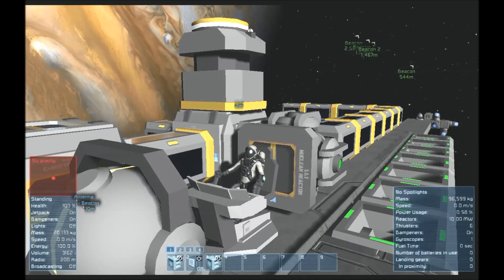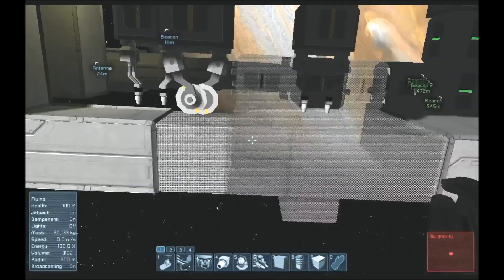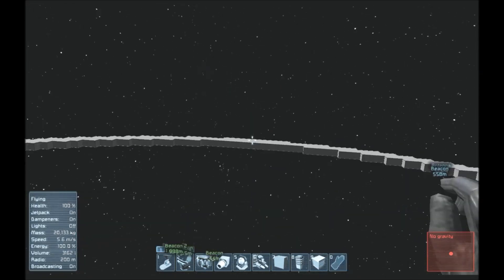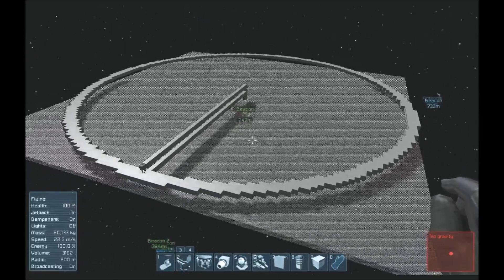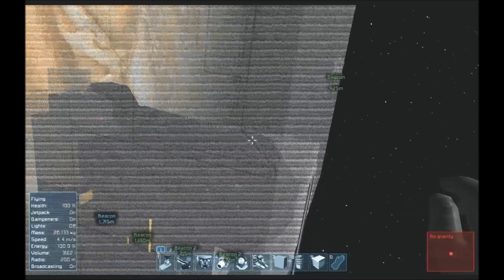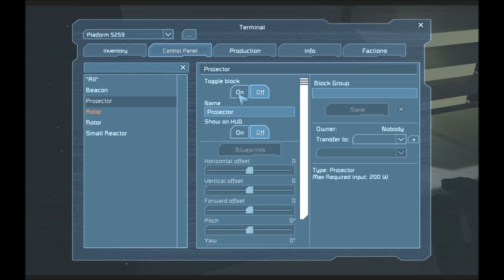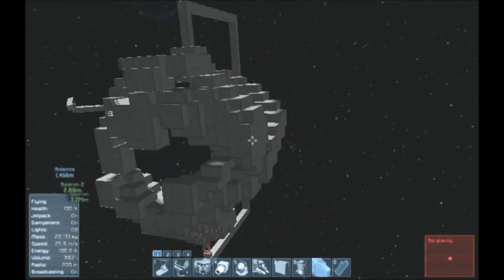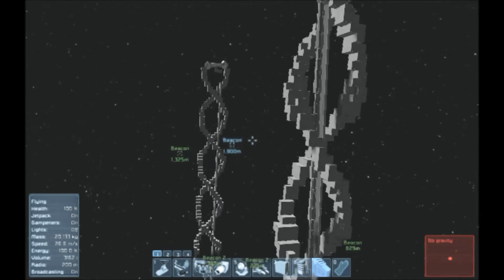Space Engineers: Automated Building and Projector Experimentation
I've been playing around with the new projector block and have come up with some interesting builds, one that auto-builds platforms, another that builds circles, and some other artsy stuff. Sorry for all the poor audio and video cuts and stuff, the vid was really long and laggy, and I cut out a bunch of stuff.